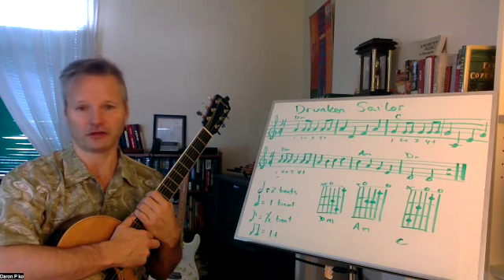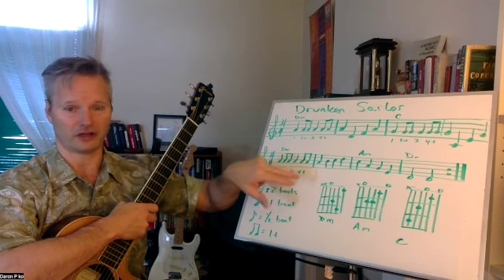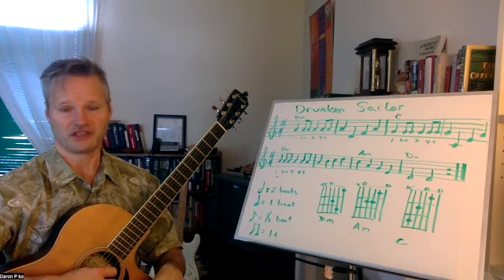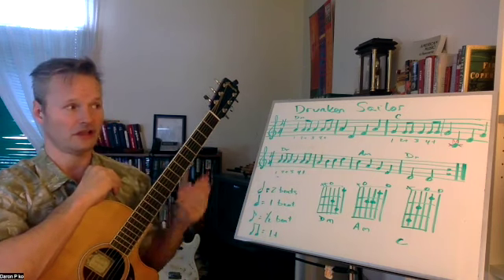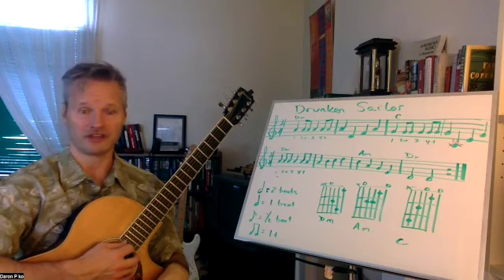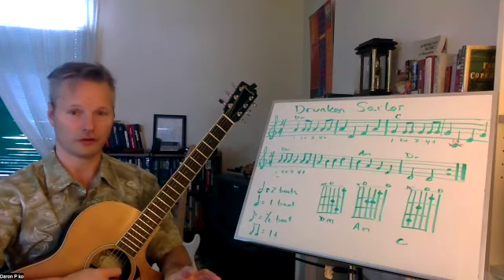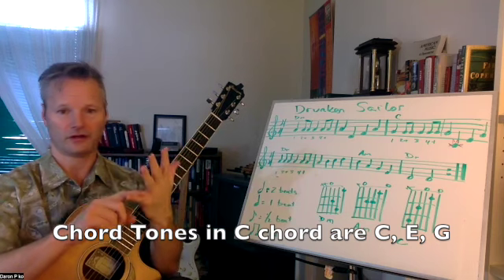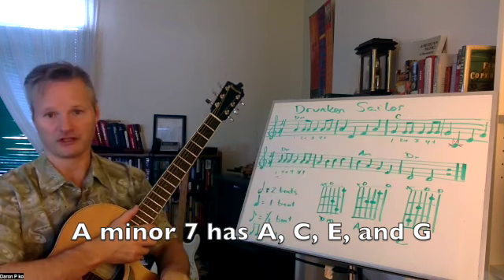Beginner Guitar Lesson 47 Drunken Sailor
Playing Sea Shanty/Drunken Sailor in Hal Leonard, focussing on the eighth notes recently practiced.